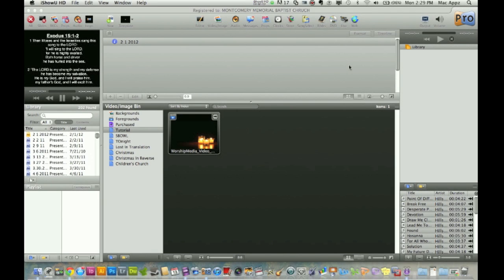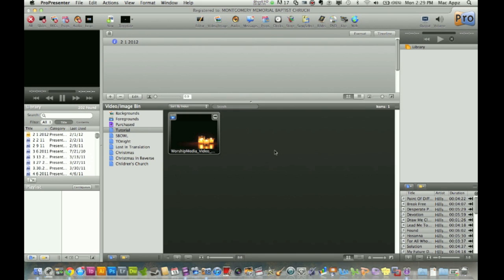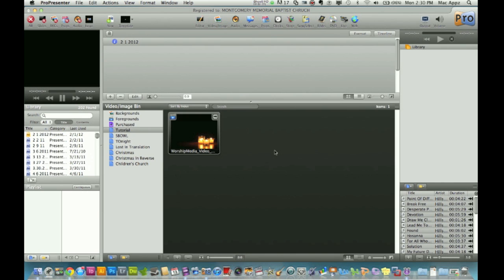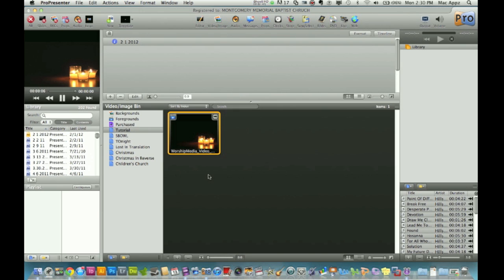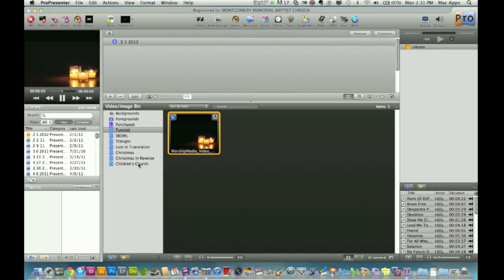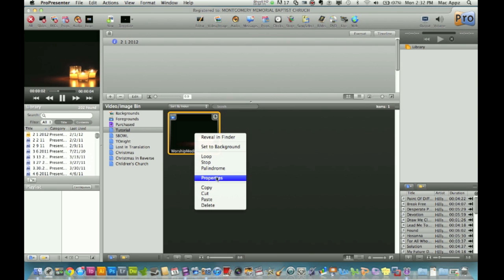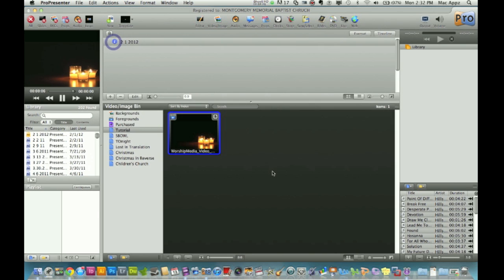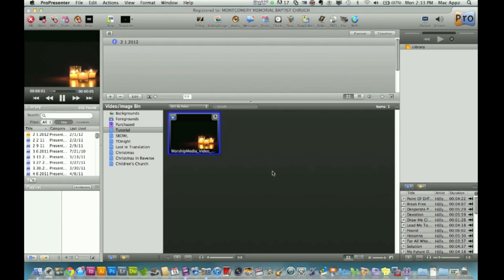ProPresenter Tutorial - How to Loop Your Videos in Presenter Mode.mov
In This short Video Tutorial I show you how to Loop your videos in ProPresenter, and much more. Many times you will have people asking how do I set my videos to loop in ProPresenter because when you do not have them set up to loop it will look terrible. So, in this video I show you how to remedy that problem.

If you have any other ProPresenter Questions feel free to let me know!